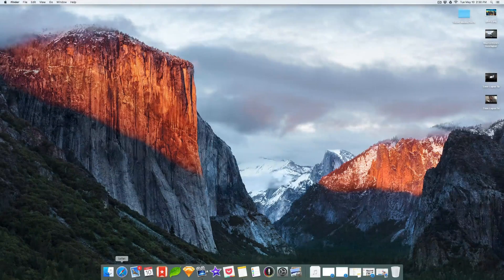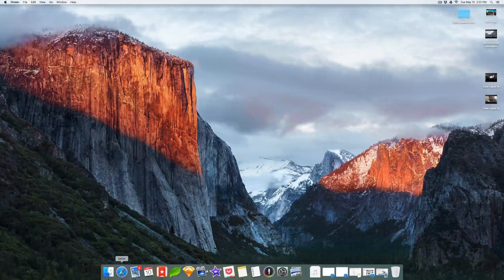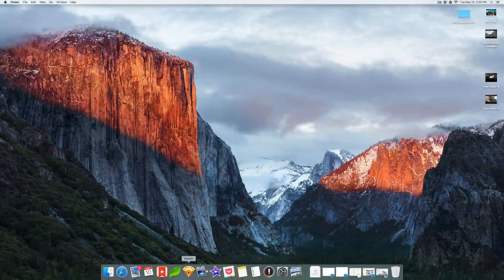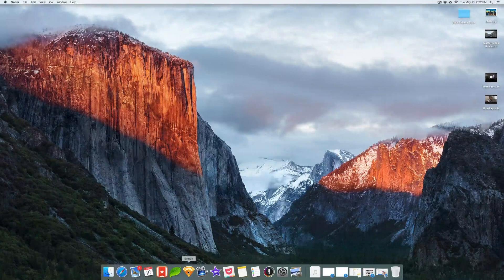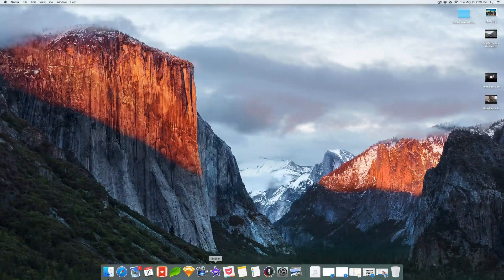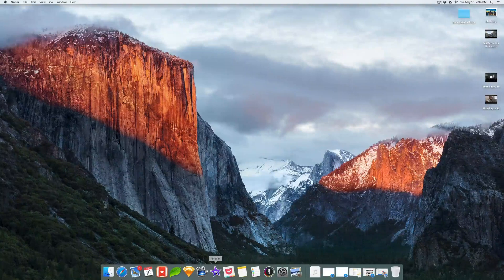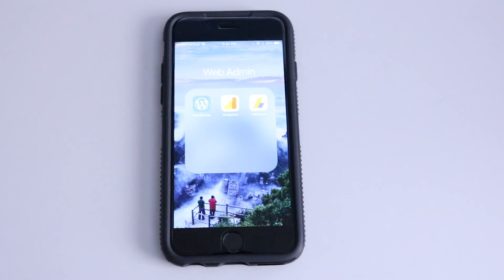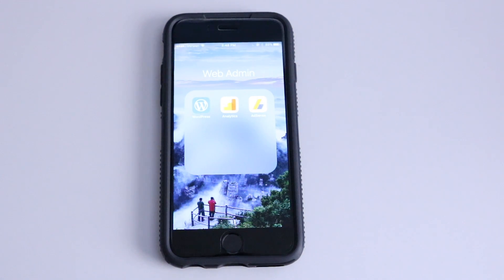What I use for Web Design (Software & Hardware)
Here's a look at the hardware and software that I use on a daily basis web design and development.